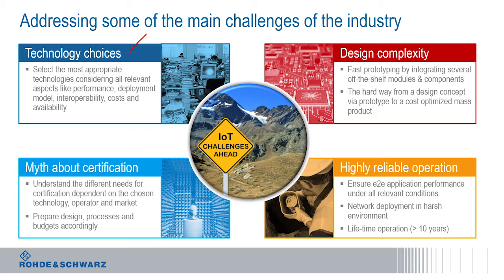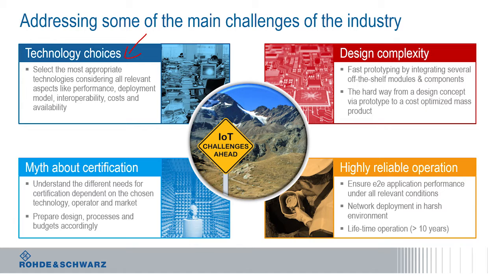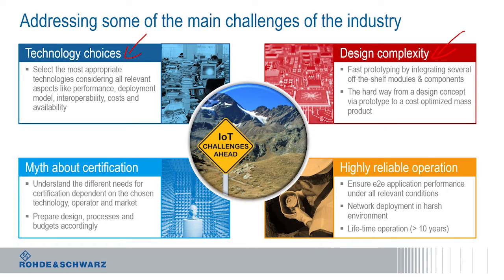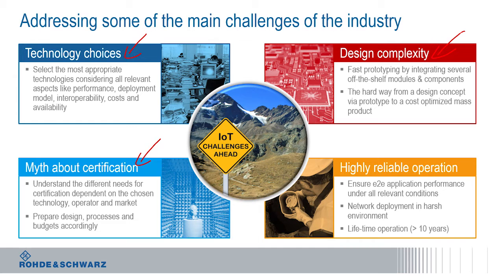The power of testing the Internet of Things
The new Rohde & Schwarz IoT video series explains the main test challenges the wireless IoT industry is facing in development, manufacturing and deployment of IoT devices, networks and applications.

Follow the Rohde & Schwarz 'Let’s talk IoT' video series which discusses hot topics from the Internet of Things. Learn more about wireless IoT technologies, associated test challenges and practical test solutions.